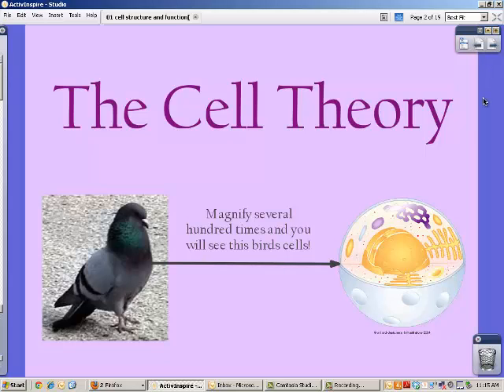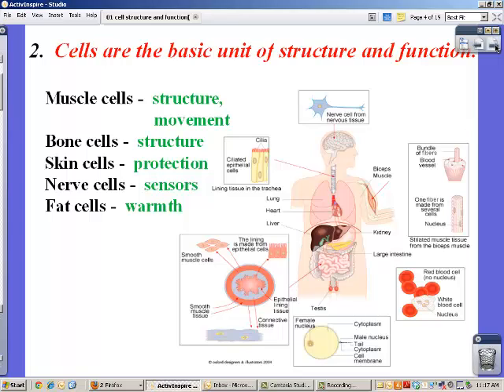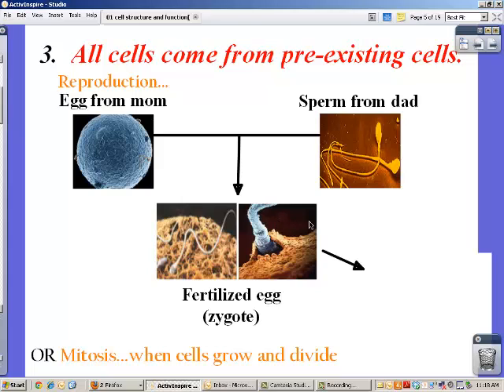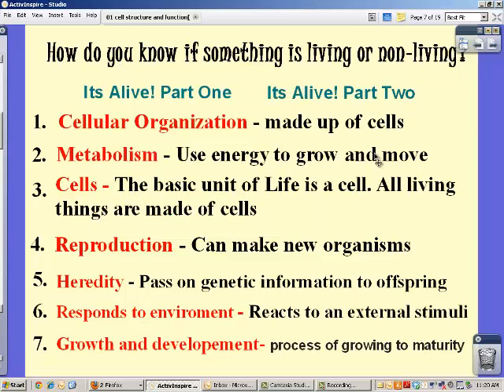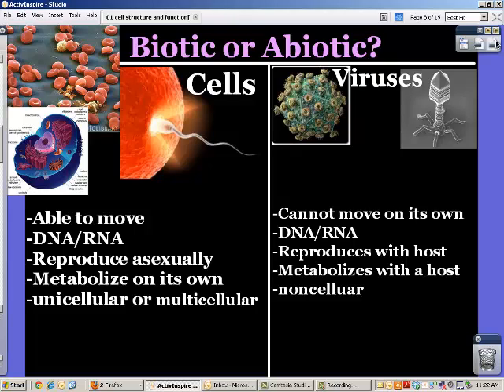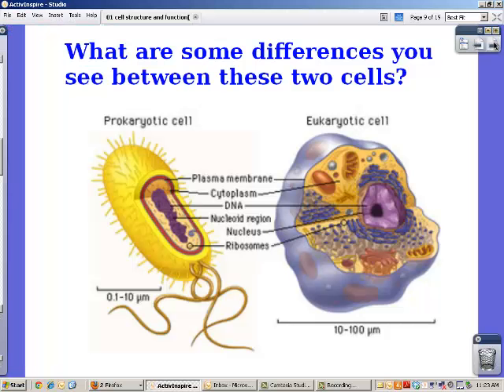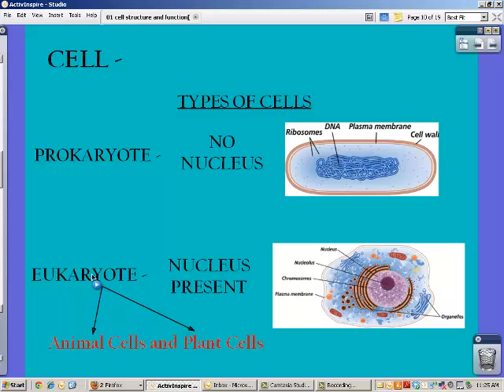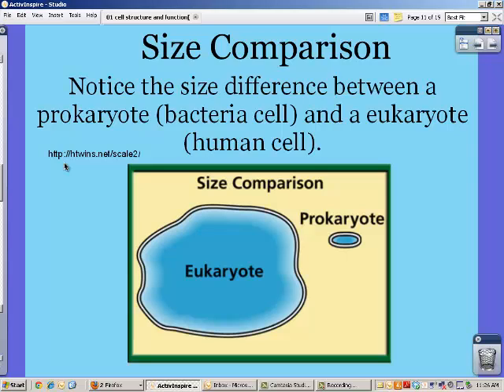Pro vs Euk